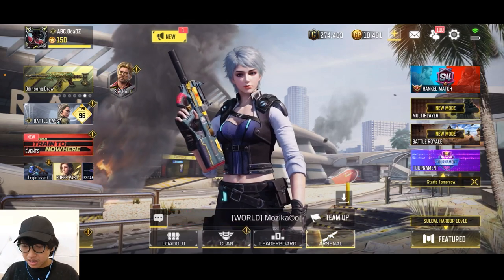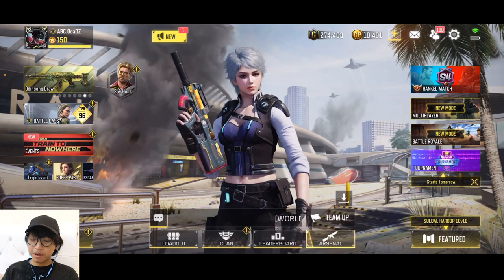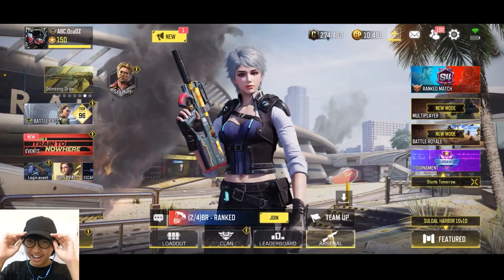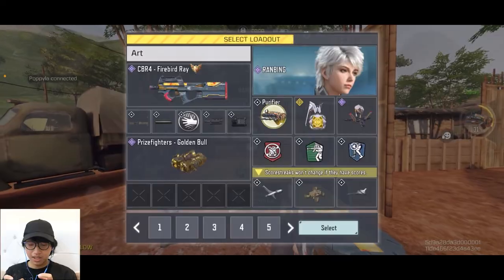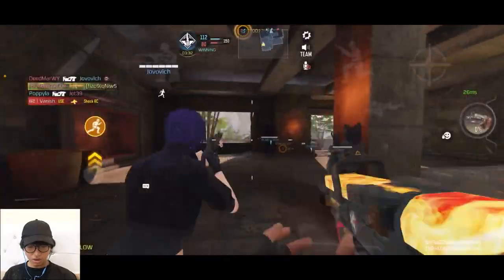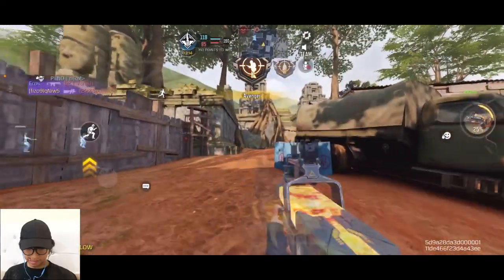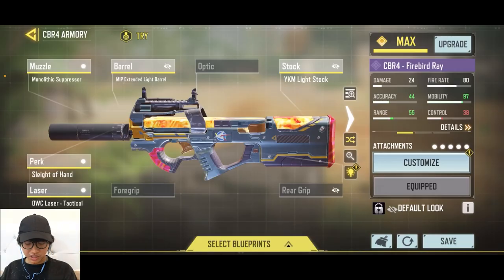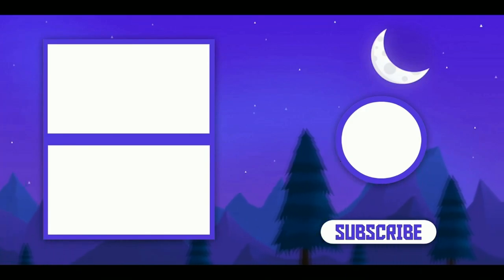CBR4 & HOLGER OVERPOWER LAGI!! REKOMENDASI SENJATA SEASON 9 AKAN LEBIH GILA! - CODM Indonesia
BUFF DAN NERF CODM SEASON 9

Beli Akun CODM? Atau Game lainnya?
Cek Instagram @kitajubelin aja! Atau klik

Joki Rank atau Camo CODM? Atau Game lainnya?
Cek Instagram @kitajoki.in aja!

Top Up CP CODM Buat Gatcha?
Cek Instagram @kitaisiin aja! Atau klik

Call Of Duty Mobile BIG ACHIEVEMENTS :
-🏆CHAMPION CALL OF DUTY MOBILE MAJOR SERIES  SEASON 6 (GALAXIO ESPORT)
-🏆CHAMPION CALL OF DUTY MOBILE MAJOR SERIES  SEASON 5 (RIMO TEAM)
-🏆CHAMPION CALL OF DUTY MOBILE MINOR SERIES 2020 (RIMO TEAM)
-🏆CHAMPION COD MOBILE FIRST WARRIOR GRASSROOT (RIMO TEAM)
-🏆CHAMPION COD MOBILE FIRST WARRIOR THE LAST BOSS (RIMO TEAM)
-🏆4th COD MOBILE WORLD CHAMPIONSHIP 2022 - STAGE 4 (ABC ESPORT)
-🏆6th COD MOBILE WORLD CHAMPIONSHIP 2021 - STAGE 4 (RIMO ESPORT)
-🏆RUNNER UP COD MOBILE MAJOR SERIES SEASON 7 (ZF7 TEAM)
-🏆RUNNER UP COD MOBILE MAJOR SERIES SEASON 4 (RIMO TEAM)
-🏆RUNNER UP COD MOBILE BCA 2ND ANNIVERSARY (RIMO TEAM)
-🏆SECOND RUNNER UP COD MOBILE IGC 2020 (RIMO TEAM)
-🏆SECOND RUNNER UP COD MOBILE MAJOR SERIES SEASON 3 (RIMO TEAM)
-🏆5th COD MOBILE MINOR SERIES SEASON 2 (RIMO TEAM)
-🏆14th COD MOBILE MAJOR SERIES SEASON 2 (NARA Esports)

Untuk email kalian bisa kirim di

oca dz,ocadz, codm indonesia, call of duty mobile indonesia, pro player codm indonesia, sensitivitas paling enak di codm, tips jago main codm, gameplay pro player codm indonesia, rekomendasi senjata paling enak di codm, cbr4 best loadout, cbr4 best gunsmith, smg terbaik di codm, best smg in cod mobile, buff dan nerf season 9 next update codm, cbr4 buffed, holger 262 buffed, senjata paling sakit buat ngerush di codm, review battle pass season 9 codm, rekomendasi senjata paling sakit di codm season 9